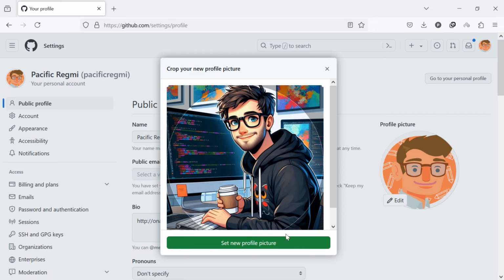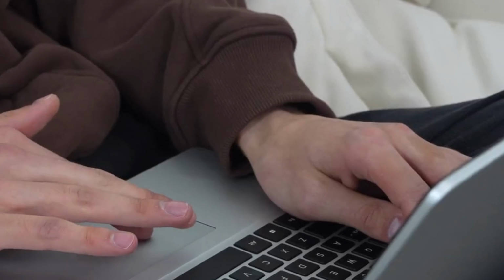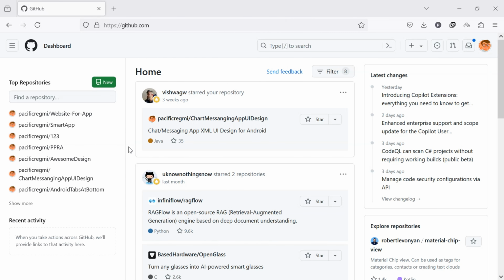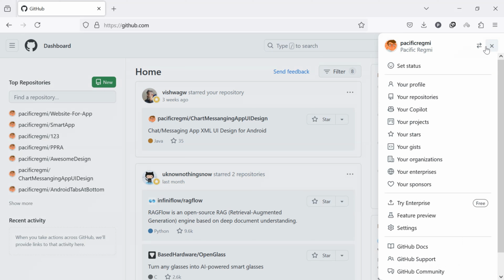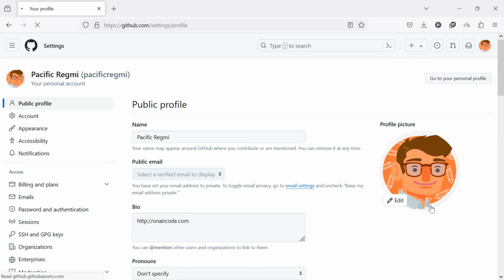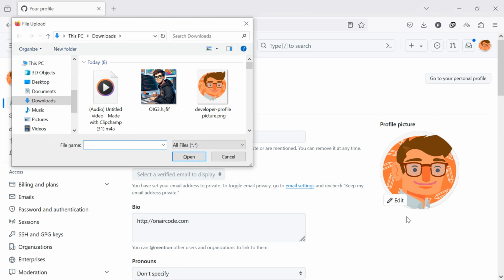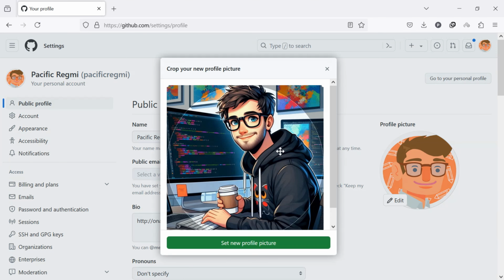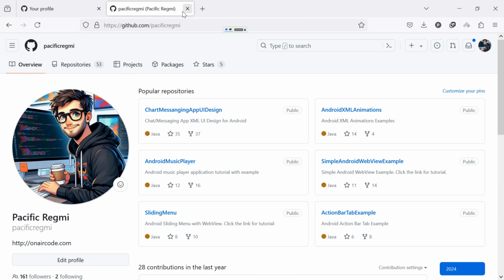How To Change GitHub Profile Picture | Change Profile Picture In GitHub Account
Today, I'll guide you through how to change your GitHub profile picture.

If you've been searching for a way to change profile picture in your GitHub account, you've come to the right place.

Changing a GitHub profile picture involves updating the image associated with your GitHub account.

This image appears next to your username in various places on GitHub, such as your profile page, repositories, comments, and pull requests.

🔶STEPS🔶
To change your GitHub profile picture,
1. Open GitHub.com in one of your computer web browsers.
2. Click on your profile picture in the top-right corner of the screen.
3. Scroll down the menu and select "Settings."
4. Click on the Edit button below your current profile picture.
5. Select "Upload a photo."
6. Select a photo from your computer for a new profile picture.
7. Crop the image if needed.
8. Click on "Set new profile picture" to save the changes.

By following these simple steps, you can easily update your GitHub profile picture to a new one.